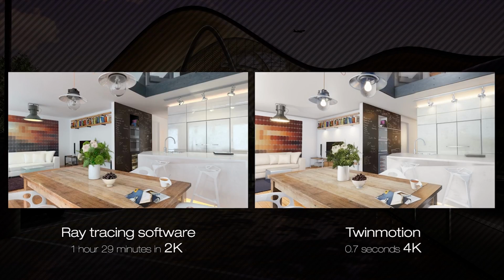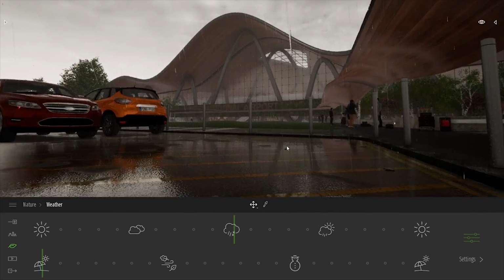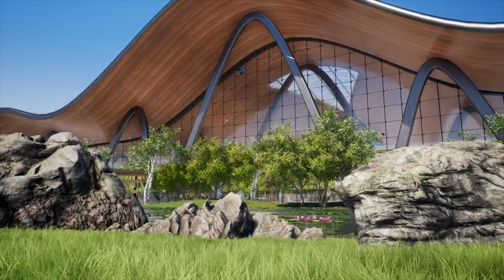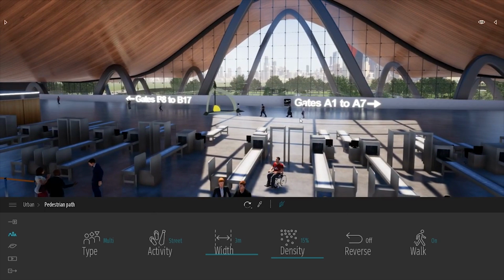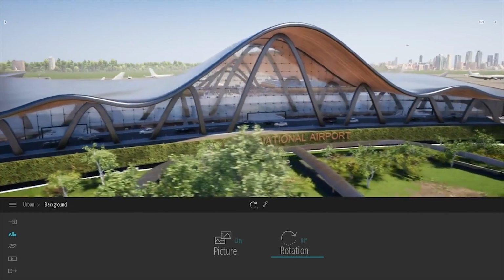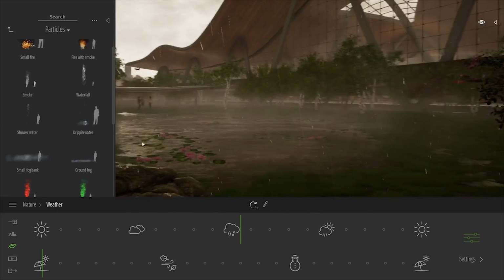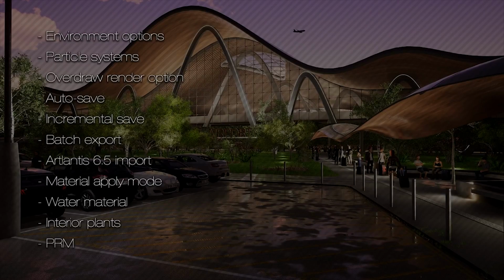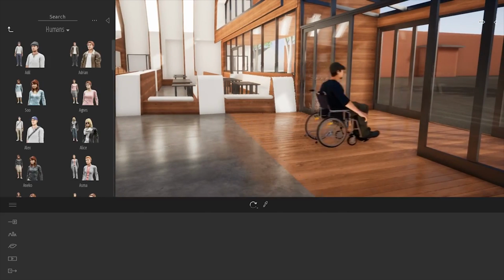Twinmotion 2018 V2 LIVE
Be among the first to see the latest version of this award-winning 3D immersion software in action! During the presentation you will learn about workflow and the new features added in the latest update Twinmotion 2018 V2.

Martin Krasemann joined the Twinmotion team approximately 5 years ago. Specialized in real-time technology and rendering, Martin started as a CG artist working on the Twinmotion library. He quickly started helping with the development of the product in many other ways: From technical support to trailer creation, managing beta testers to live presentations during international events. Martin is currently the product manager of Twinmotion, creating a bridge between the clients and the development team.

Twinmotion 2018 is specifically designed for architectural, construction, urban planning and landscaping professionals, regardless of the size and complexity of a project, their equipment, their computer skills or their modeler.